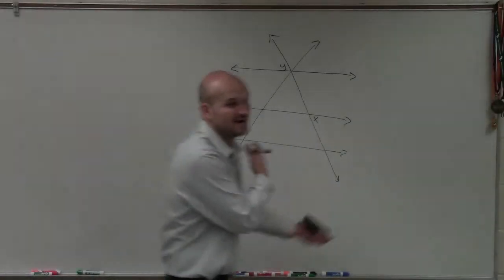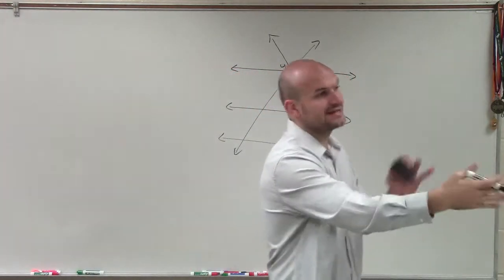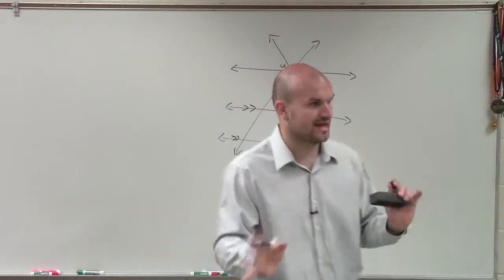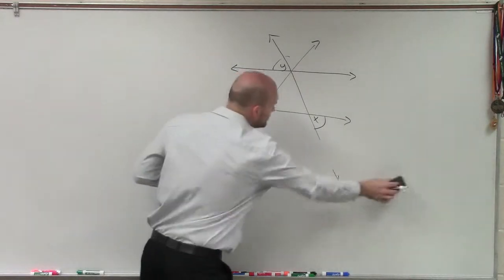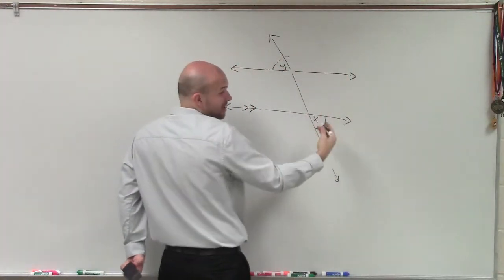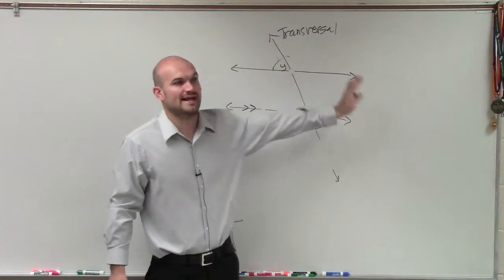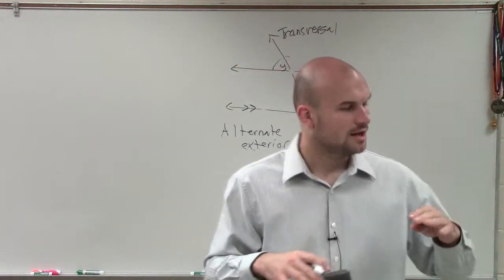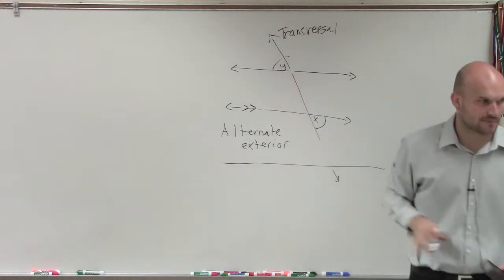Learn How to Identify Alternative Exterior Angles